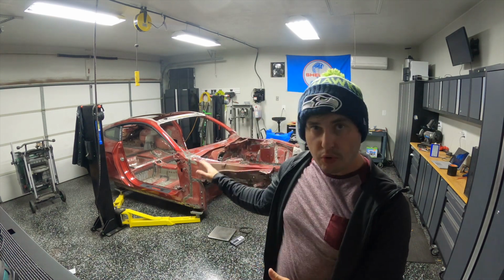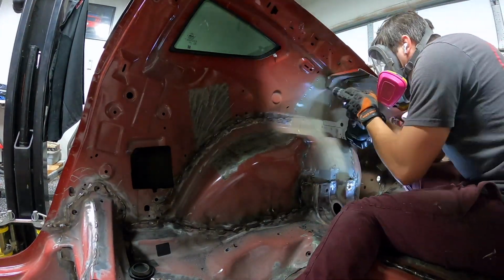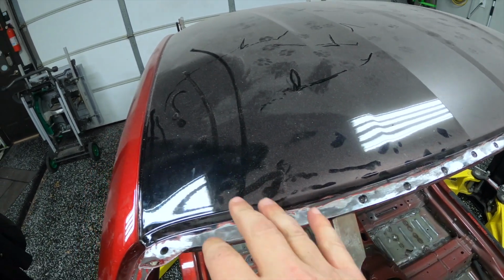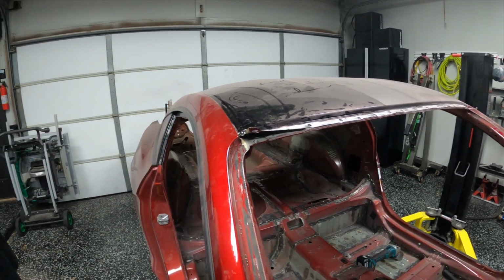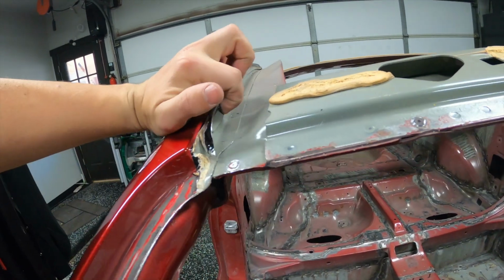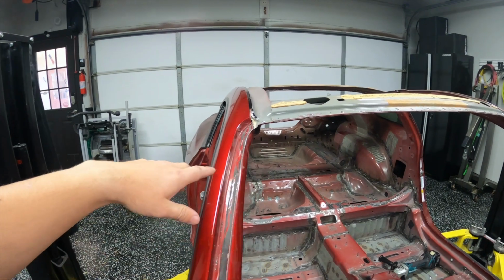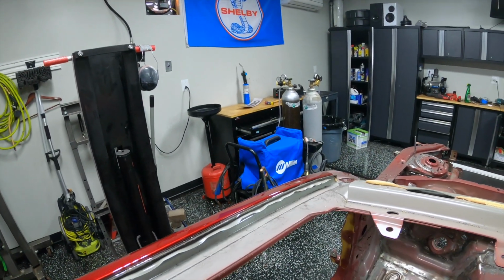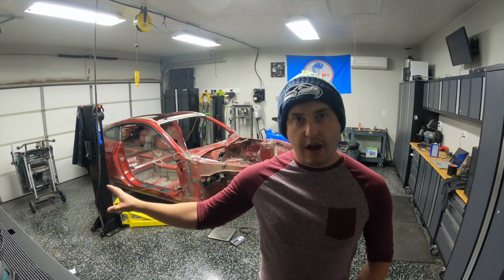Removing the rear package tray and roof skin on my 2017 Mustang GT350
In this episode, I document how I removed the rear package tray and roof skin. Total weight was ~30 lbs. New roof is 5lbs. Structure from rear package tray will be replaced by the roll cage.